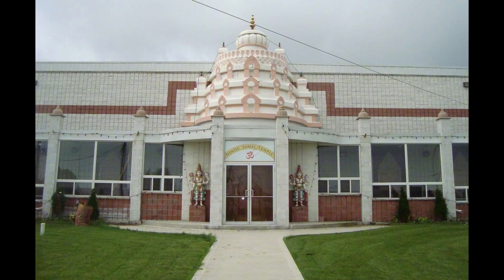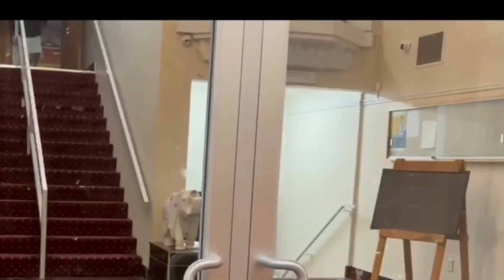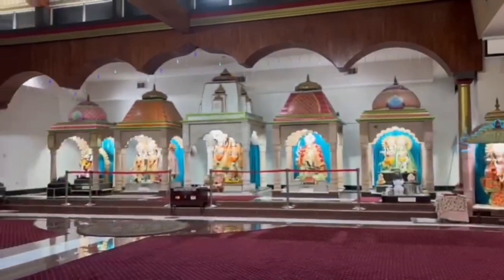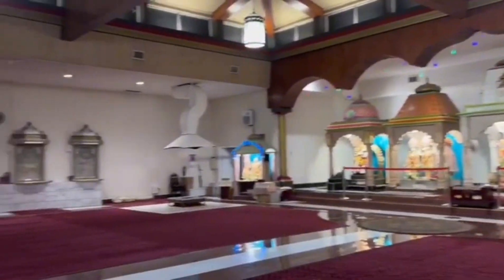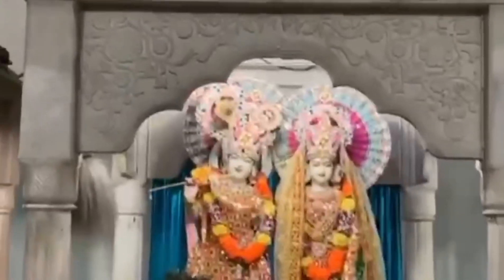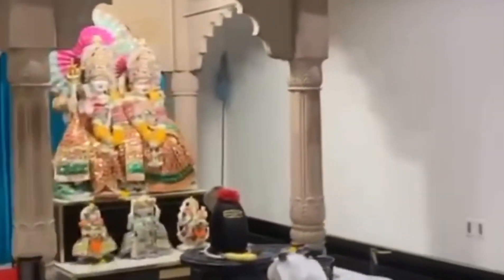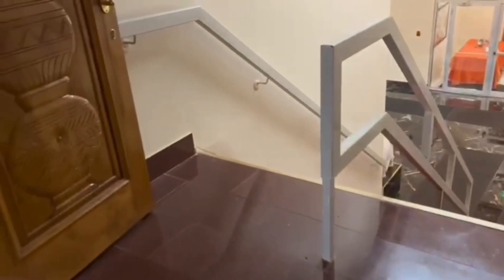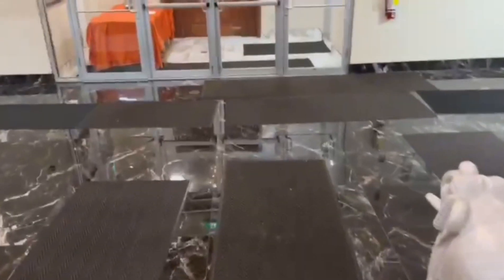Hindu Samaj Temple in Hamilton-Canada 🛕😇🇨🇦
Beautiful temple in Hamilton Canada 🇨🇦
Hindu Samaj Temple 🛕

This mandir is a sacred Hindu temple, typically characterized by intricate architecture, ornate carvings, and dedicated spaces for prayer and rituals. These temples serve as places of worship, meditation, and community gatherings, fostering a spiritual atmosphere for devotees to connect with their faith.